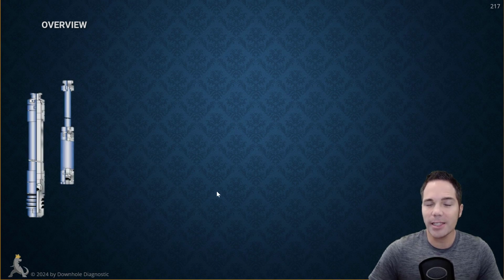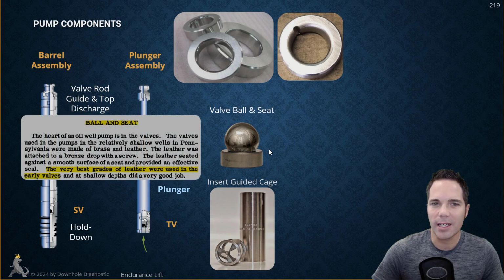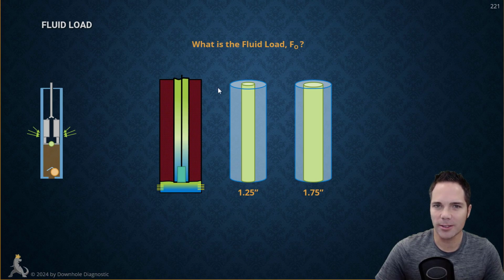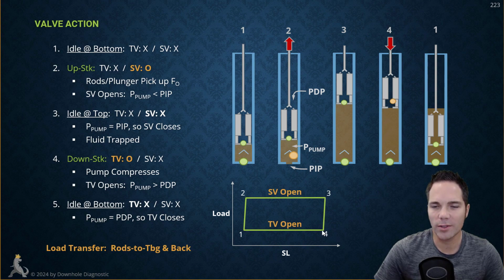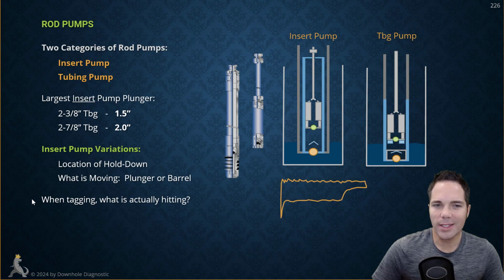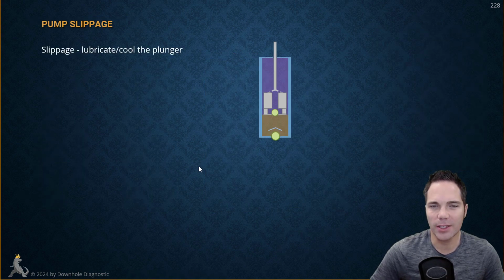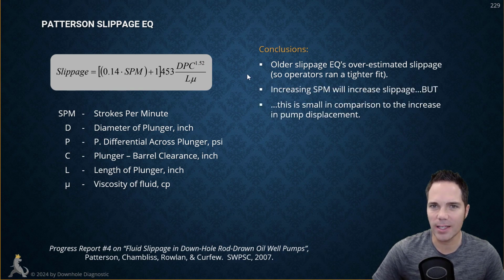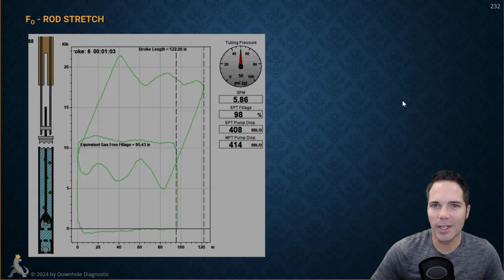5.1 - Rod Pumps, Valve Action, Fluid Load & Slippage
Part 1 of 2 (Section 5) - Rod Pumping Diagnosis & Optimization

There are 5 free videos available on YouTube and you can find additional free videos if you sign up for the free preview at the course website (linked below)--but please consider buying the full course and support my work (you can see the quality of it). I can quickly turn you into an expert on Rod Pumping systems!  15-years study summarized to 50-hours.

Learn everything there is to know about Designing, Troubleshooting and Optimizing Rod Pumping Wells. Topics: Fluid Level Shots, Dynamometer Card Interpretation, Rod String Design & Loading, Downhole Rod Pumps, POC (Pump Off Controllers), VSD (Variable Speed Drives), BHP & Inflow Performance Relationships, Gas Separation & Solid Separation, Chemical Treatment, Echometer Equipment, & Troubleshooting/Optimizing Wells (see the detailed outline on course website for all topics)